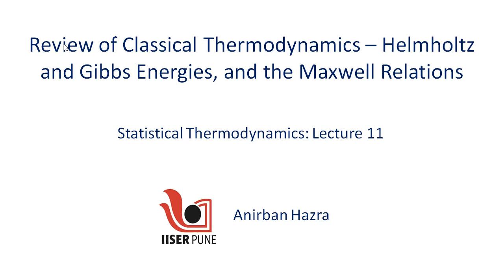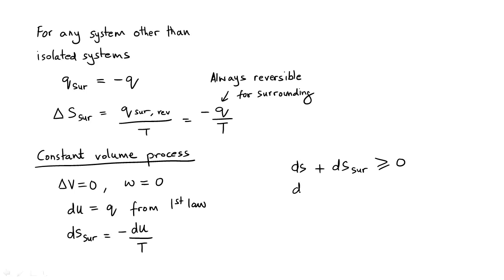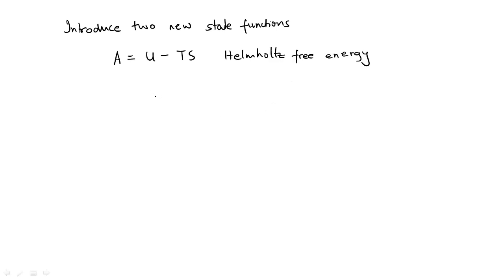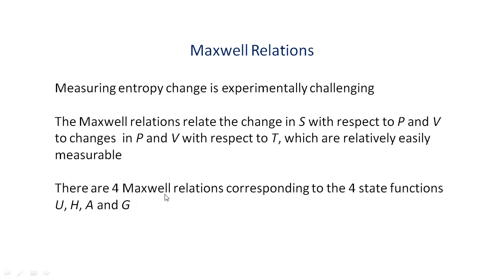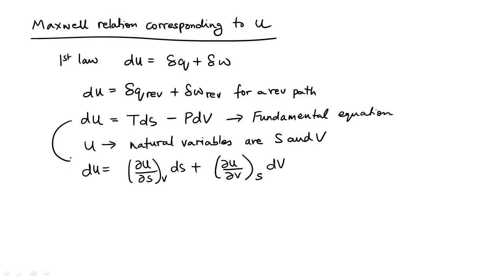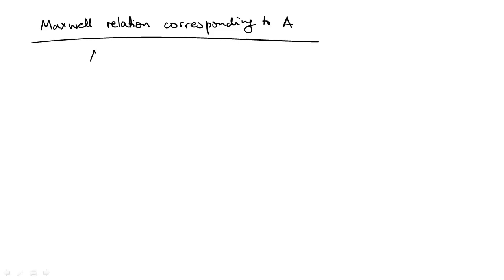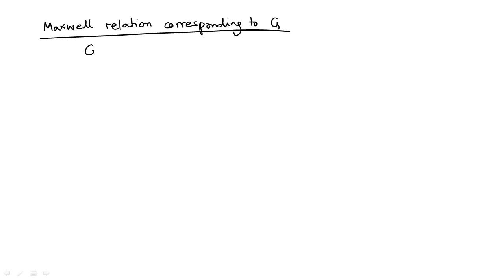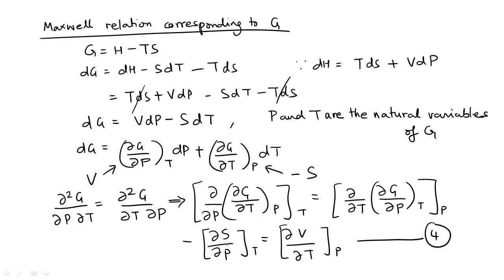Lecture 11_Review of Thermodynamics-Helmholtz and Gibbs Energies and, the Maxwell Relations